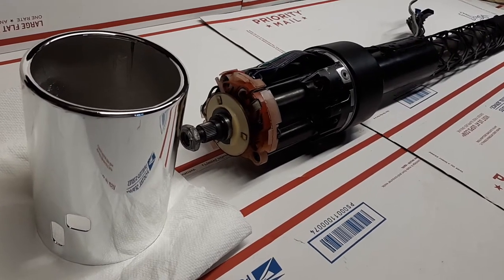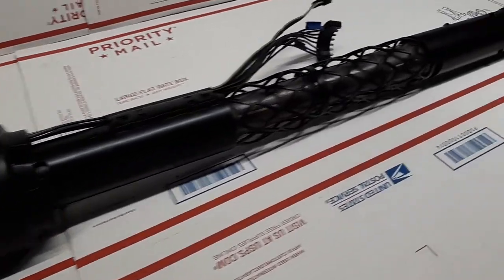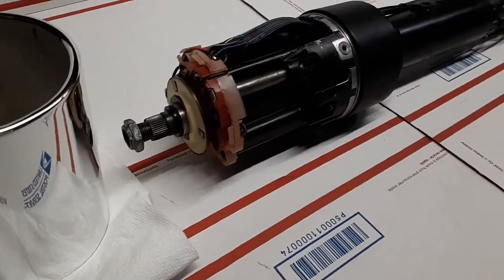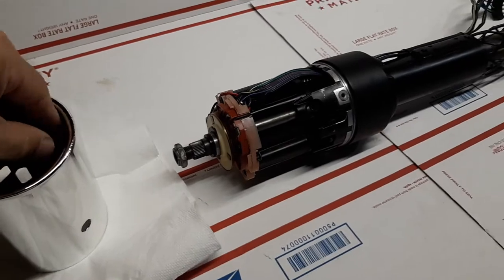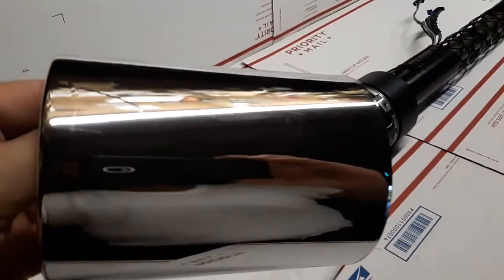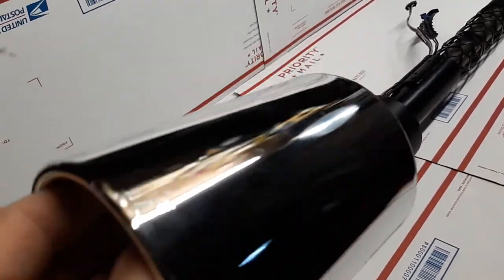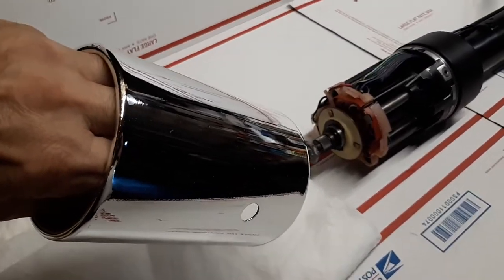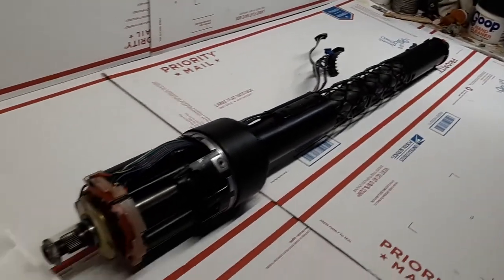1967 68 CADILLAC SHOW QUALITY CHROMED HEAD COVER STEERING COLUMN RESTORATION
1967 68 CADILLAC SHOW QUALITY CHROMED HEAD COVER STEERING COLUMN RESTORATION

In this video I have FULLY RESTORED a vintage 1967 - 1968 CADILLAC TILT and TELESCOPIC STEERING COLUMN and have provided the assembly with a CHROMED HEAD COVER for a California Enthusiast who is serious about the appearance of his Cadillac and desired a more retro appearance that is more consistent with the 59-66 chromed Cadillac steering assemblies of the earlier era.

I also provide SHOW QUALITY RESTORATION of the GM Cadillac Original Vintage Steering Wheels from 1959 through 1966 having the (2) two tone colorizing with the chrome accent pieces and the 200 Grip Line specialty design on the front face of the steering wheel ring perimeter.

I also restore all the Original Vintage GM Cadillac Steering Columns from 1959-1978 including the Tilt & Telescopic Variant with specific expertise in the 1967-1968 T&T column having the very problematic turn-signal lever cancellation problem.